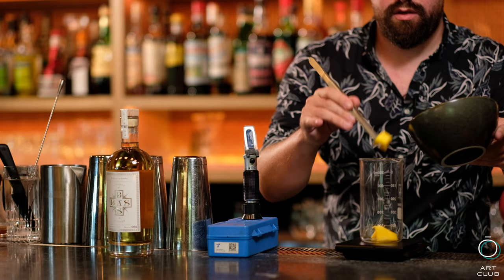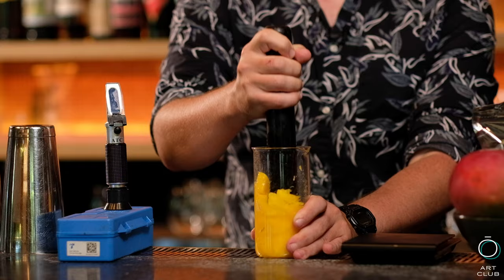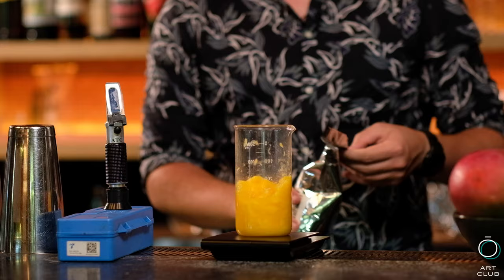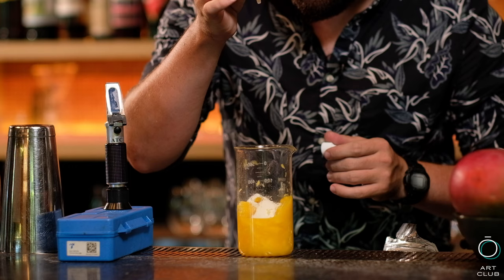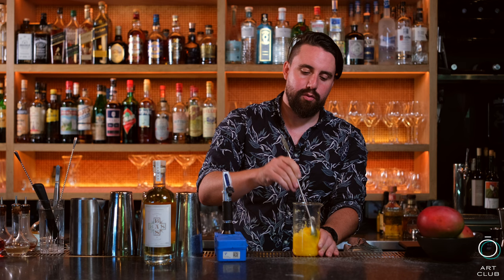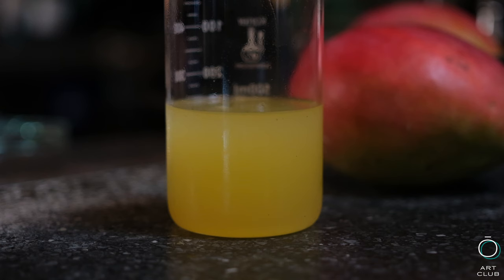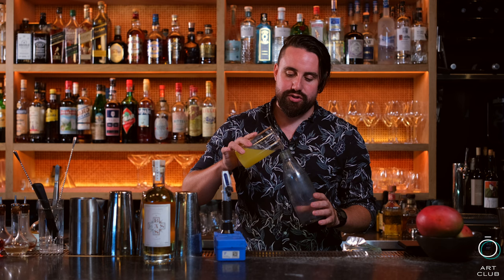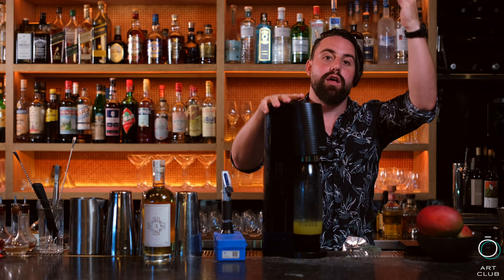How to: Fermented Mango Soda with Rodrigo Tubert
This video is a section of the whole class featured in Shoshin Art Club.
We will learn how to make the Ball Pagés cocktail with the award winning Rodrigo Tubert.